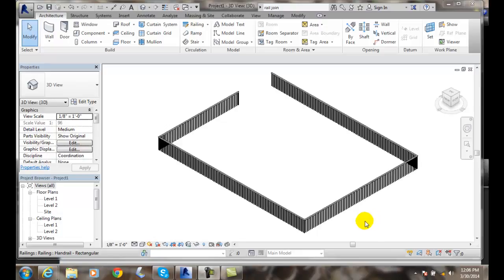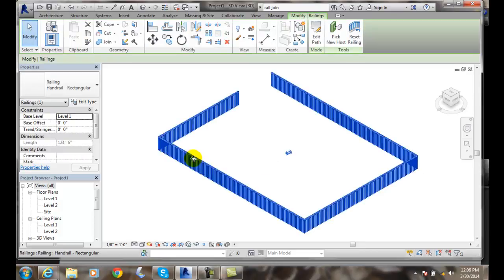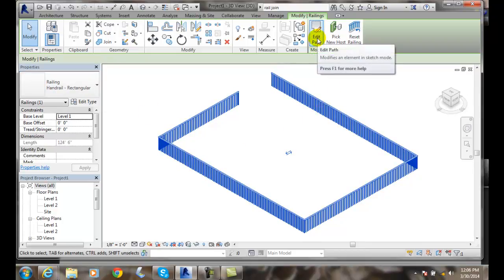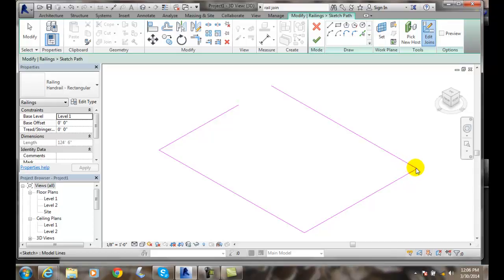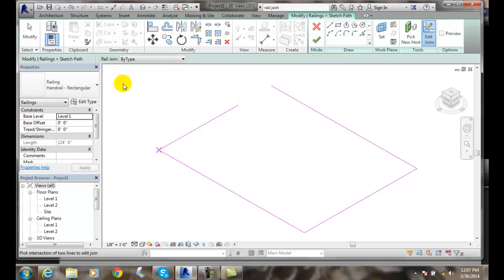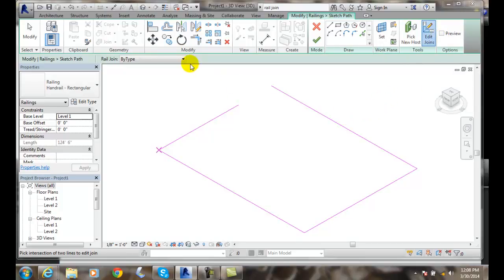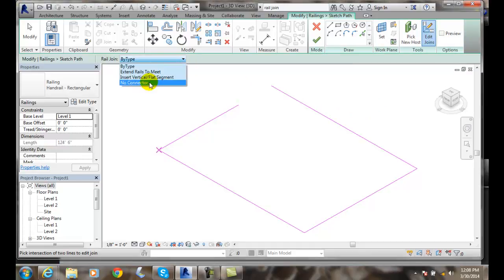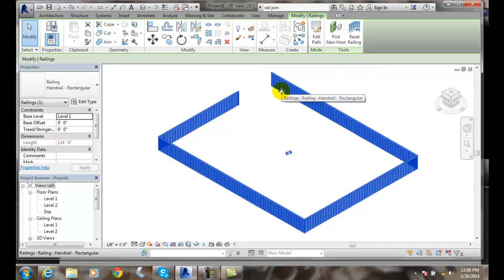Revit 08-19 Modifying Railing Joints